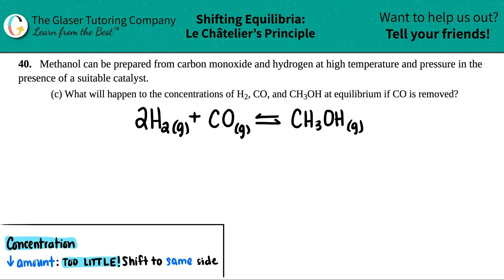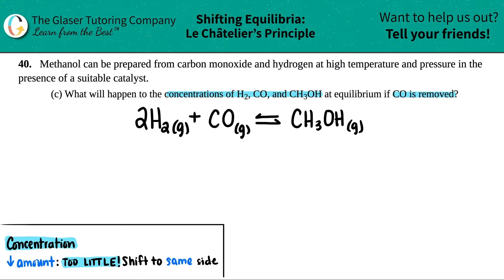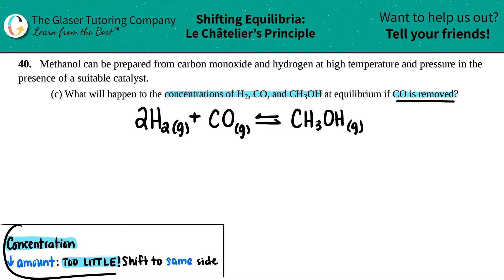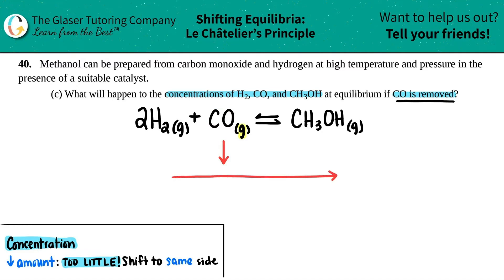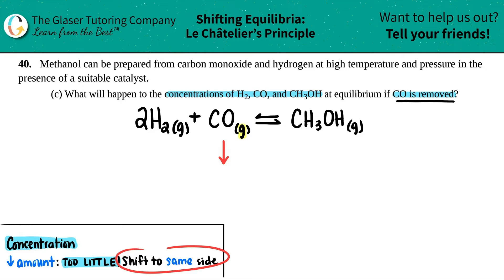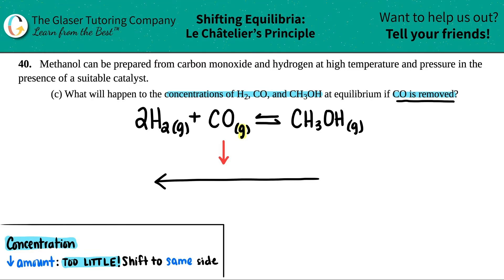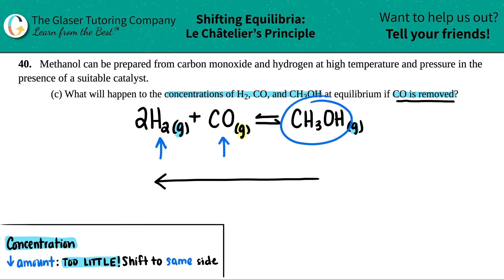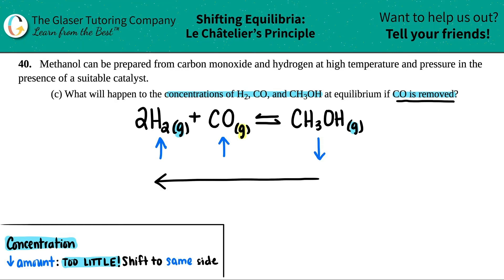13.40c | What will happen to the concentrations of H2, CO, and CH3OH at equilibrium if CO is removed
Methanol can be prepared from carbon monoxide and hydrogen at high temperature and pressure in the presence of a suitable catalyst.
(c) What will happen to the concentrations of H2, CO, and CH3OH at equilibrium if CO is removed?